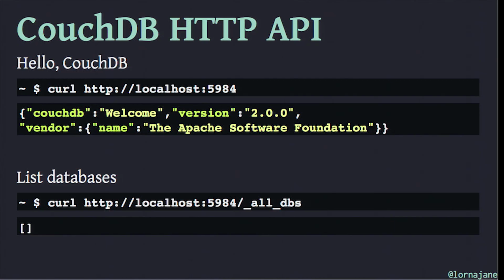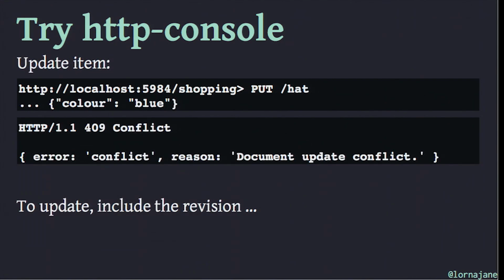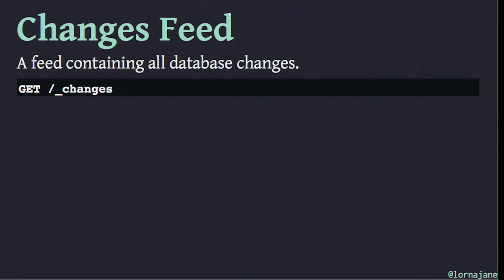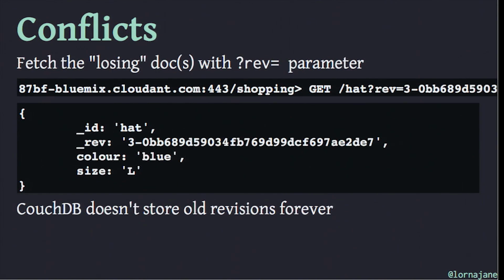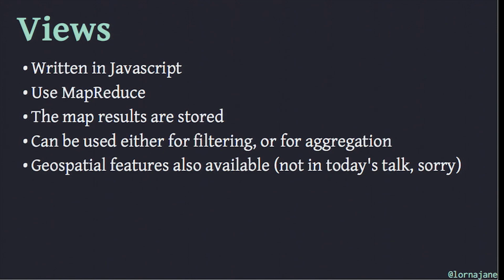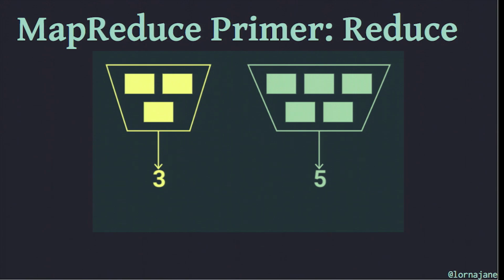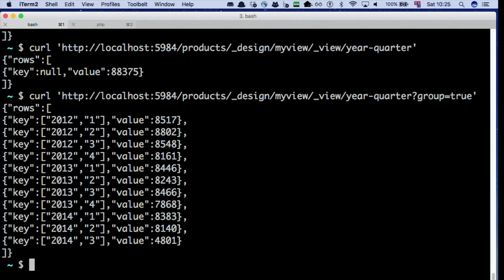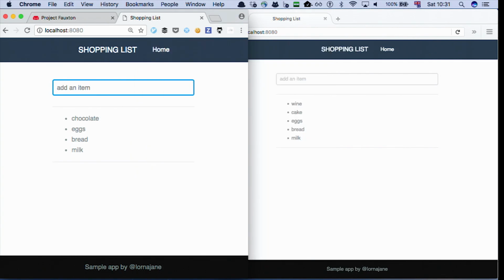DPC2017: CouchDB, PouchDB and Offline-Tolerant Apps (Lorna Mitchell)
Come and meet CouchDB, the NoSQL store with magical powers. CouchDB is intended to be very fault-tolerant; it has excellent abilities to reconcile two databases that have been offline from one another for some time even with conflicting changes. This session will discuss the best use-cases for CouchDB and show you how you can use CouchDB from your own applications, including some of the shiny new features in the 2.0 release.

CouchDB uses MapReduce (written in JavaScript) for its views and offers some very powerful options for querying the data it stores. If you’re curious about alternative databases, especially for a large or growing application, then this session is for you.